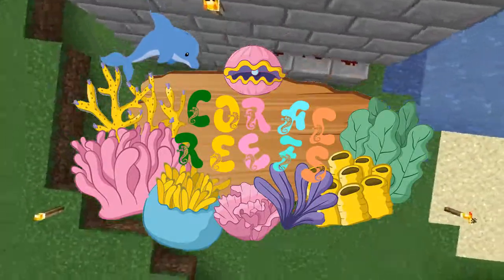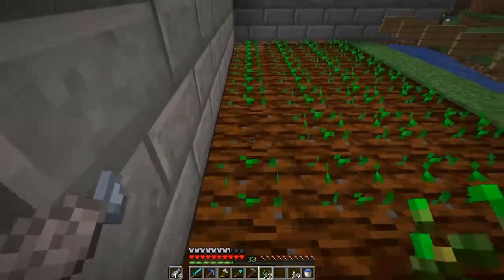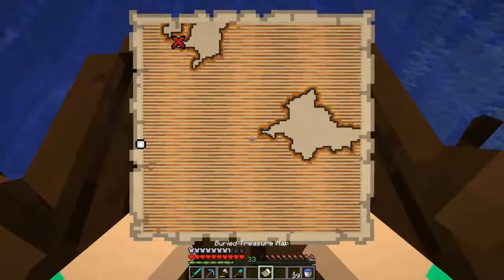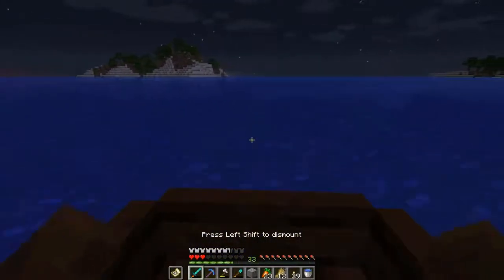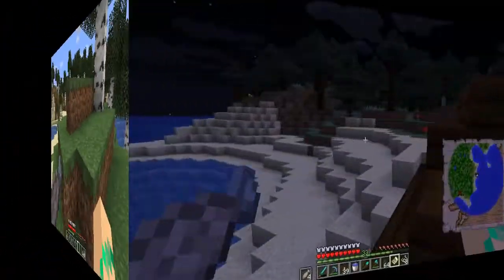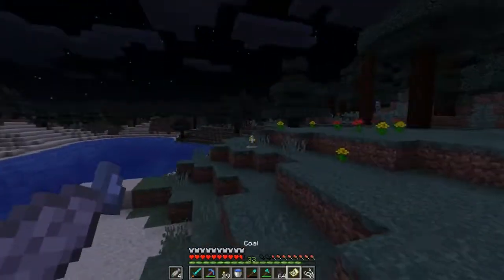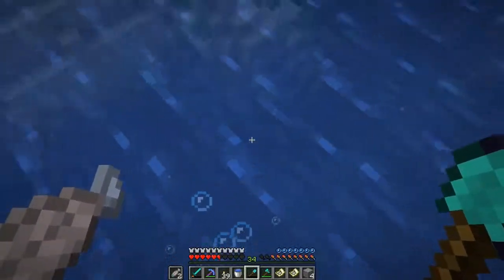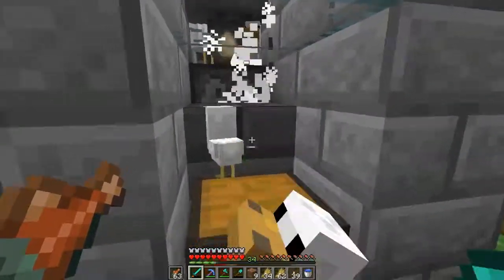TREASURES!!! - Coral Reefs Minecraft Episode 7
What's up guys my name is Stefan and welcome to a  vanila Minecraft series.This series is called "Coral Reefs" and it's on the brand new 1.13 Aquatic update.In this series we'll have tons of fun,explore all the new things and of course survive.In this episode I went on an adventure to get the buried treasure,after a failure of a mining session we found two more sunken ships and two more buried treasures and last we made a pen for cows .If you enjoy this series and want to see more be sure to click Subscribe and you won't miss an episode.
Musical.ly : chellikoofficial